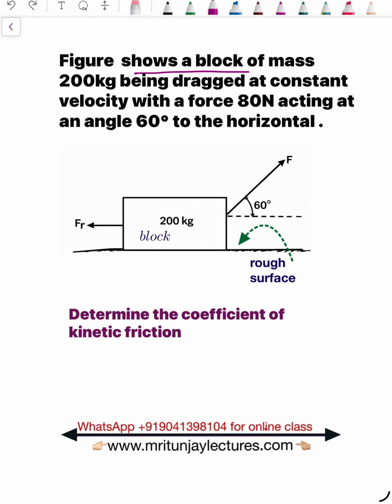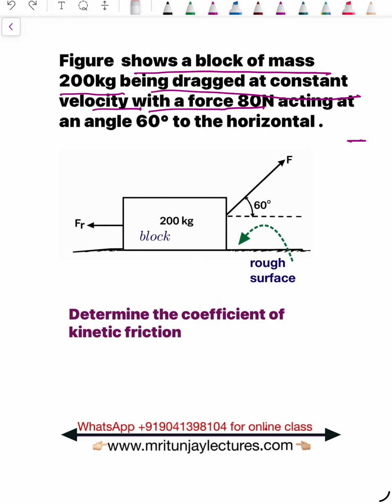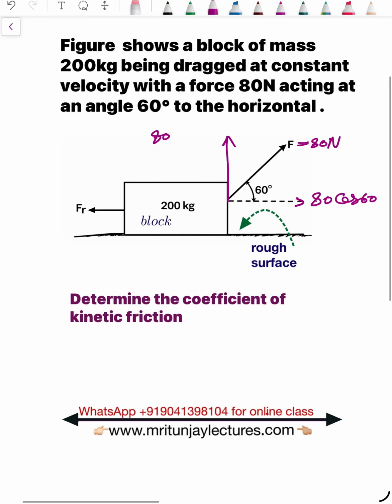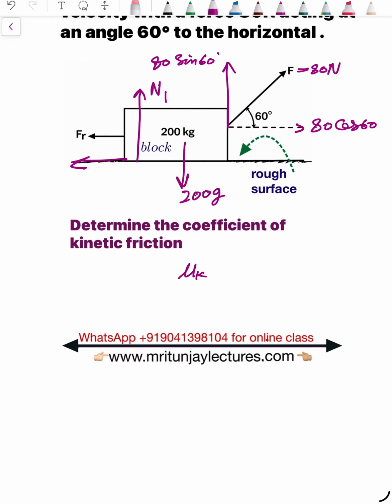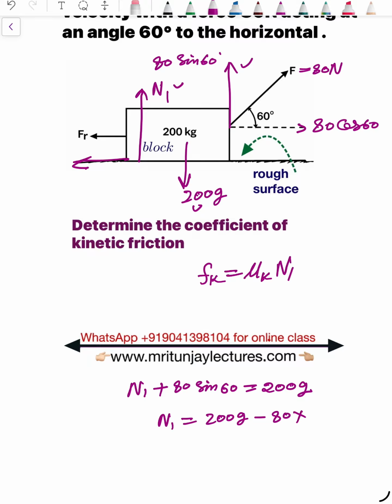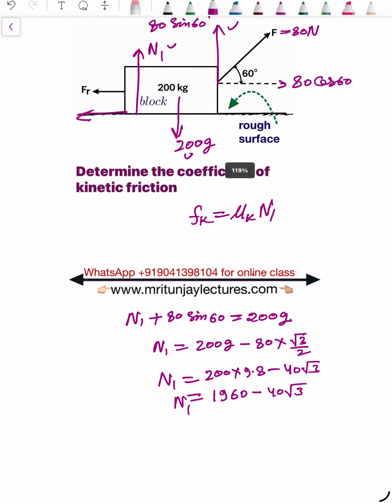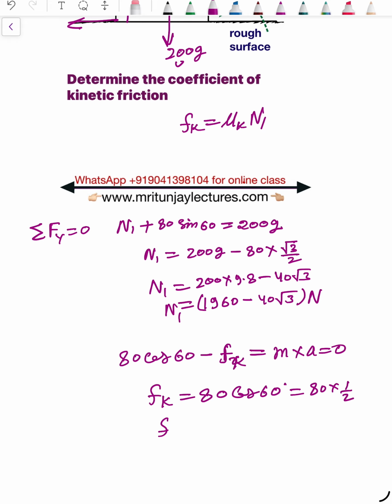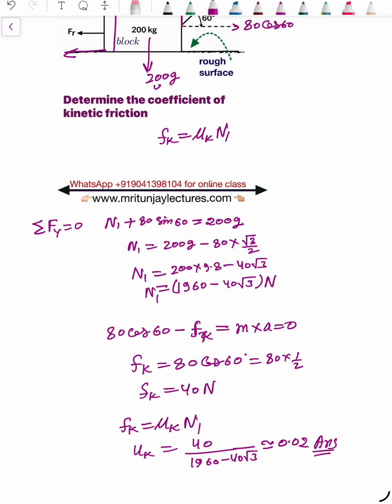Solution-Determine the coefficient of kinetic friction